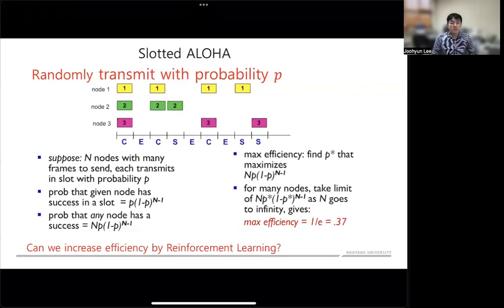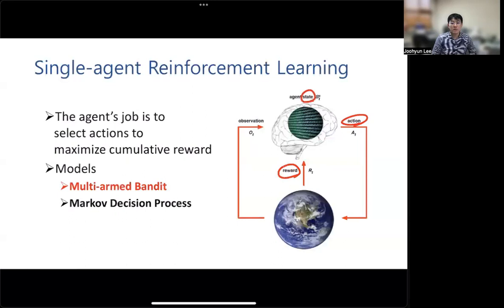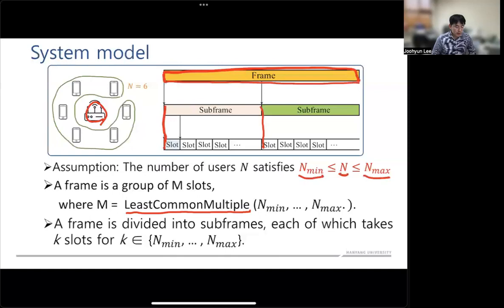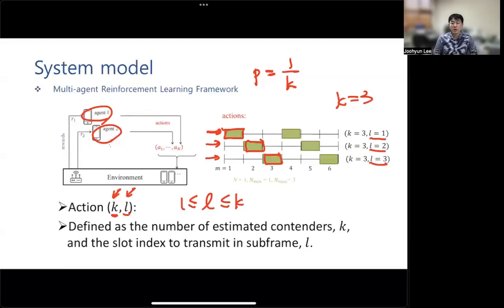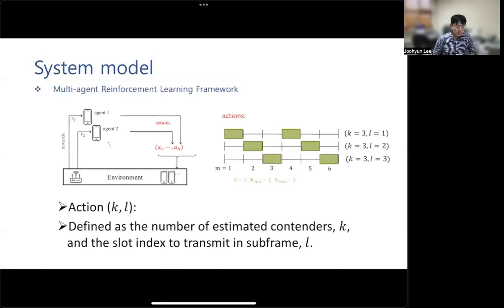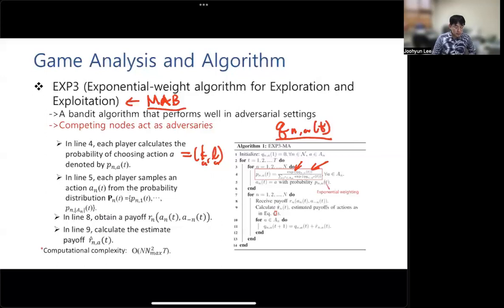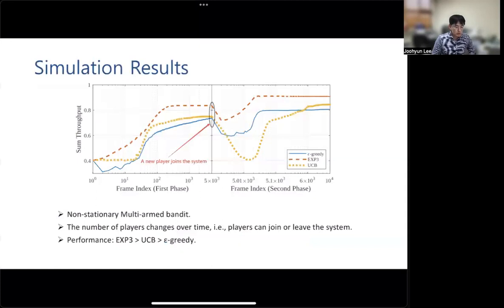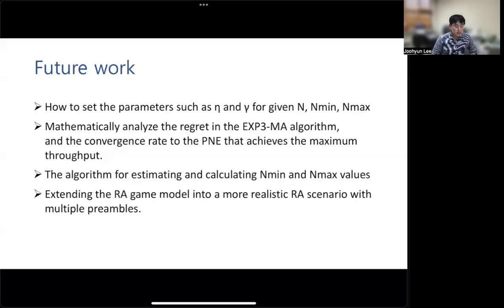VTC2023-Fall Keynote: Multi-Agent Reinforcement Learning for Random Access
This keynote was delivered at VTC2023-Fall in Hong Kong.

Speaker: Joohyun Lee, Hanyang University, South Korea

This workshop focused on discussing the progress and continued endeavors on technology solutions pertaining to AIML-aided efficient spectrum utilization and dynamic adaptation for nonterrestrial coverage and connectivity.

The next generation communication systems are expected to be predominantly machine-type and human-machine interface driven, while the infrastructures will be more mobile and adaptive. For all-pervasive sensing coverage and connectivity are expected to be fulfilled by the NTN infrastructure involving UAVs, UGVs, HAPs, and LEO satellite constellations. Fleeting yet intensive communication resource requirements in such communication applications demand that the spectrum resources also need to be adaptively utilized, with more flexibility and responsibility assigned to the communicating entities. To this end, communication technologies, such as NOMA, SIC, distributed MIMO, and OTFS are some of the enablers. Besides, the user environment being much dynamic, the power of AIML is expected to be an integral part of fulfilling such adaptive needs. Keeping the above factors in mind, in this call for workshop we would like to attract attention to smart spectrum-efficient and energy-sustainable NTN communication techniques for wireless applications. Besides theoretical research contributions, we will also look for technology viability and prototype development efforts for adaptive all-pervasive communications ranging from low-rate telemetry to highly reliable, ultra-low latency, and bandwidth-intensive communications.